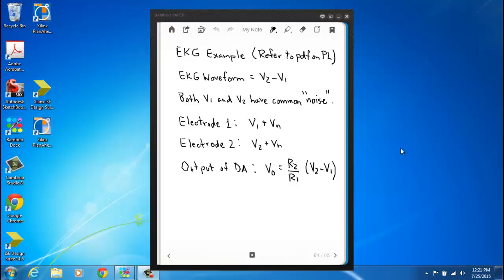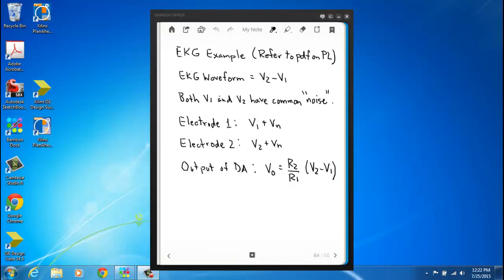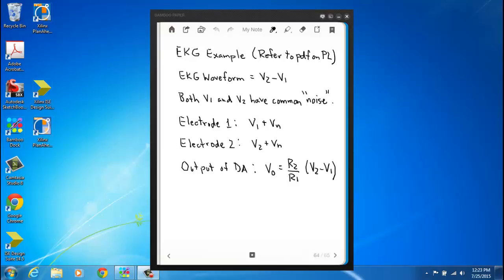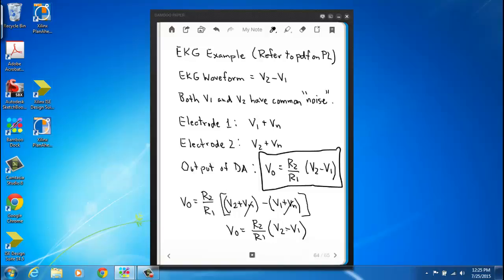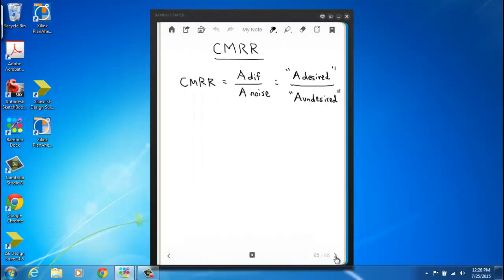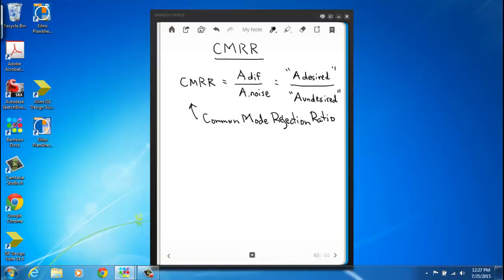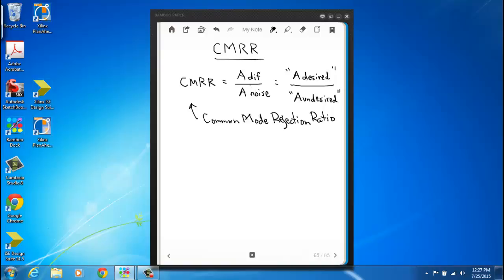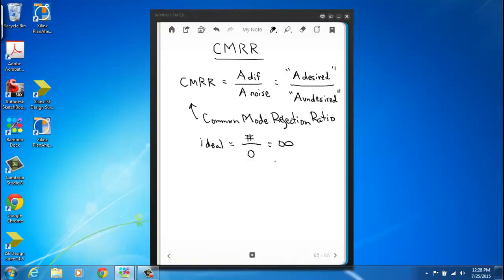EE321 EKG ex and CMRR